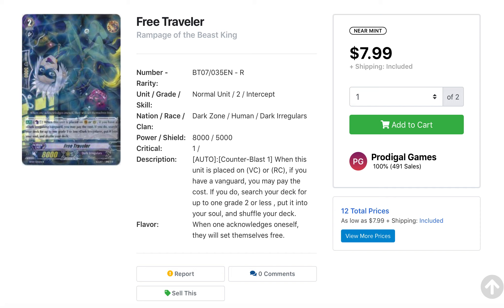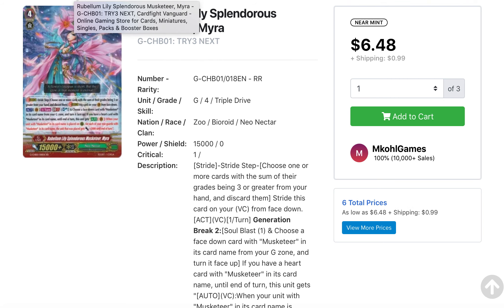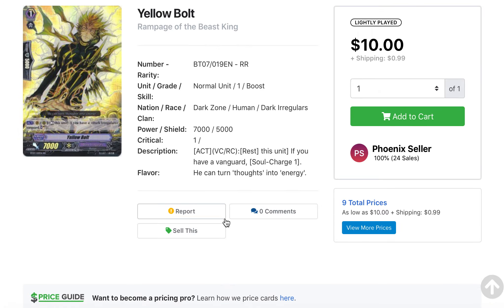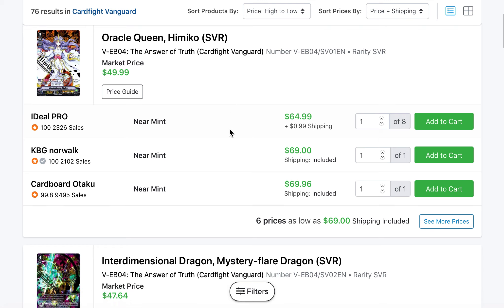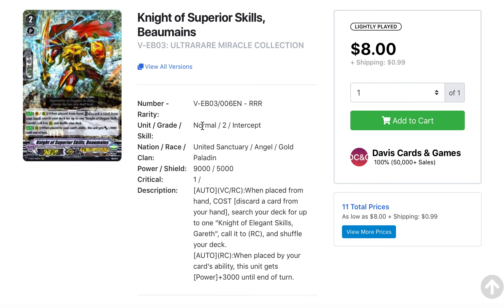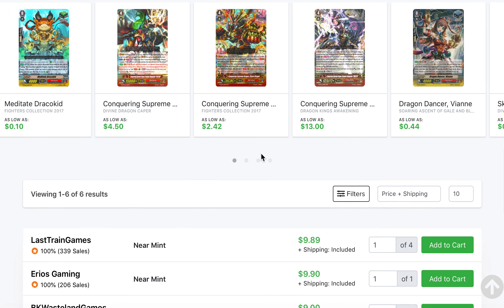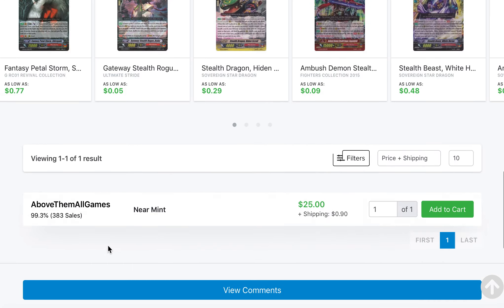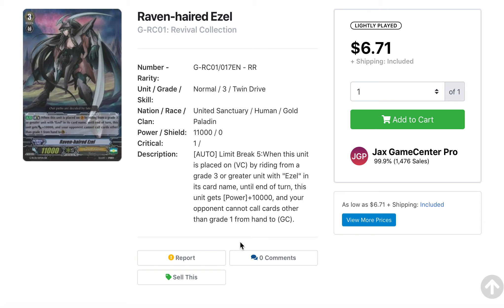Kiraqualia2's Cardfight Vanguard Market Price Watch for January 2019